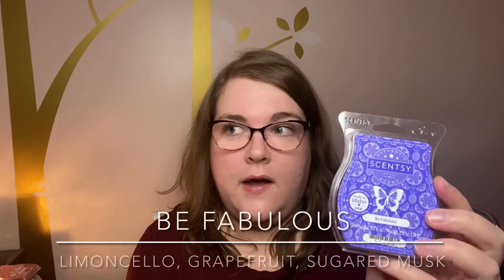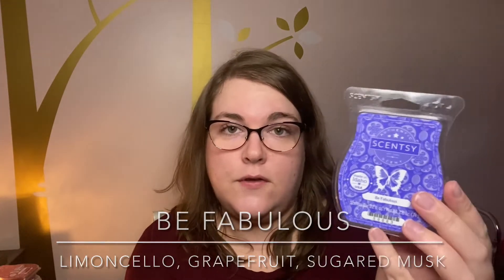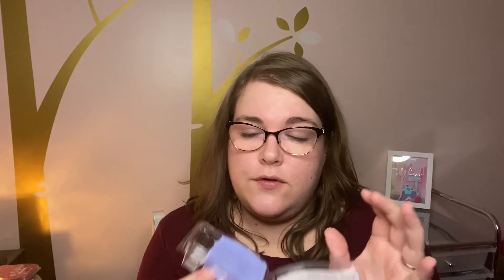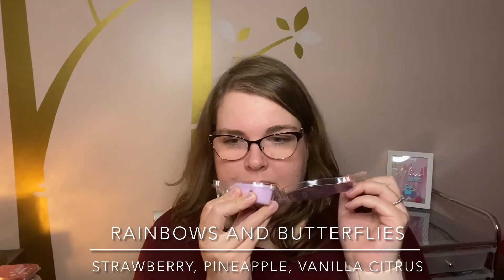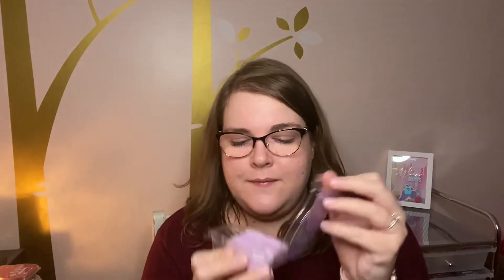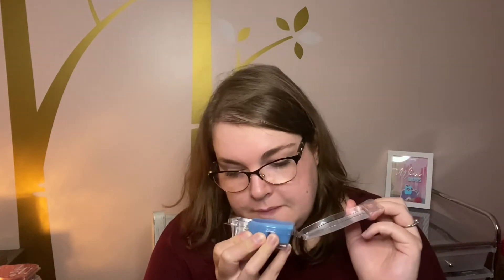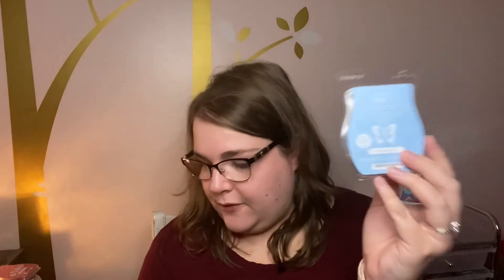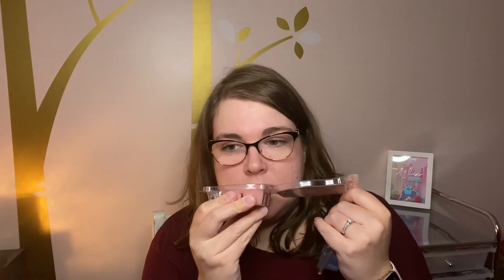What I’ve Been Warming | Scentsy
Hey guys it’s Robyn! Today I’m sharing warm reviews of the Scentsy bars I’ve warmed in my home this week!

I am an independent Scentsy consultant from BC, Canada and have been a lover of all things home fragrance and bath/body for many years. I love connecting with other home fragrance fanatics and sharing thoughts!

My Scentsy site (if you need a consultant to shop with): northernlightsglow.scentsy.ca